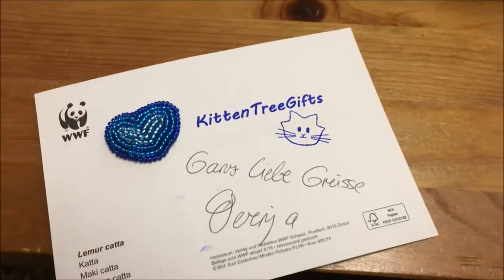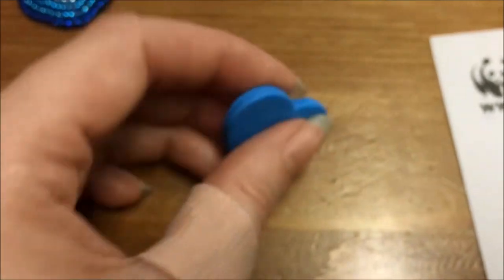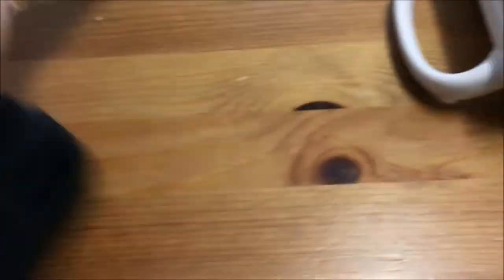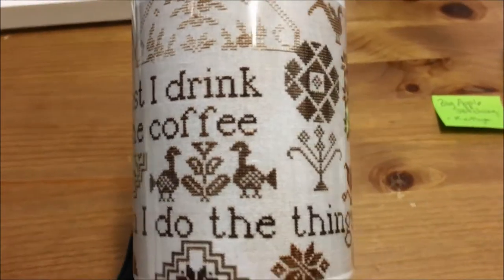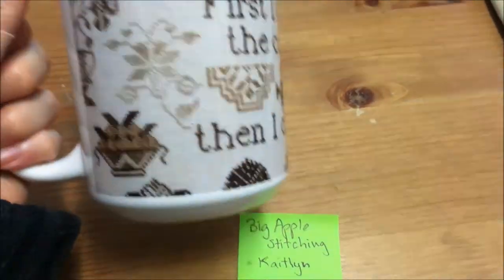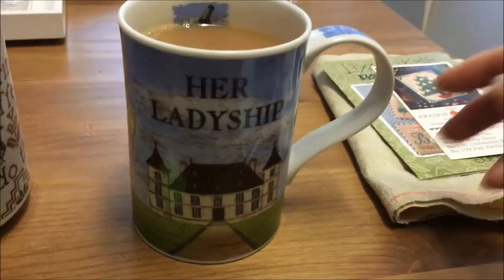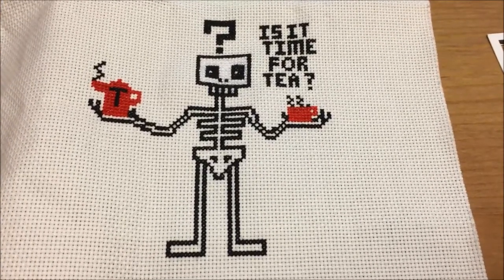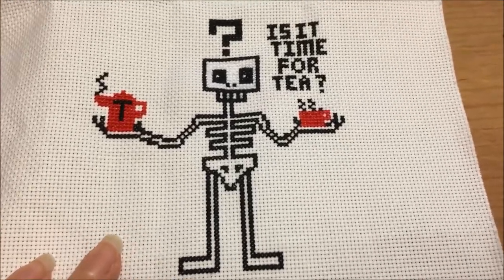Flosstube #5 Stuff...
Shops:
- Lovely Needleminders and Scissor Fobs made by my Friend